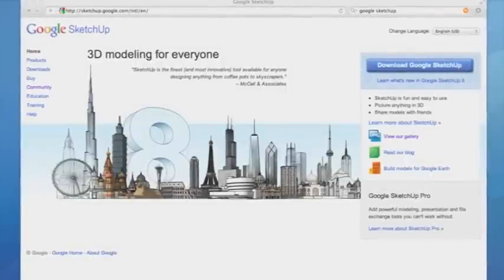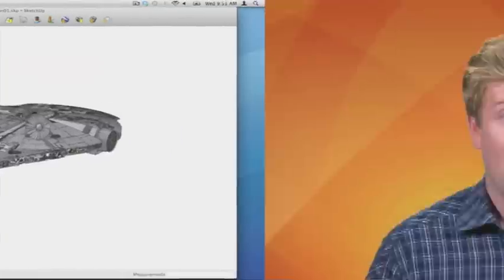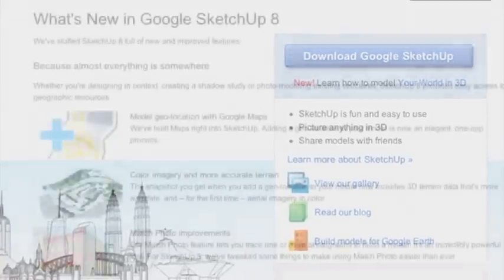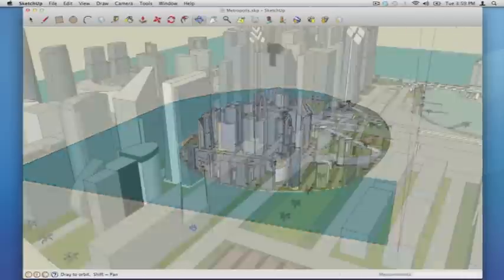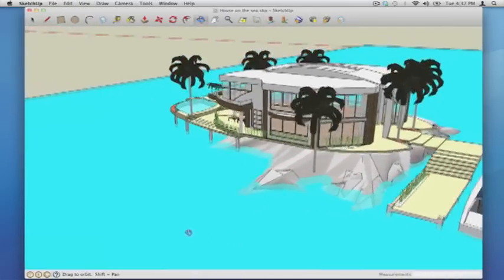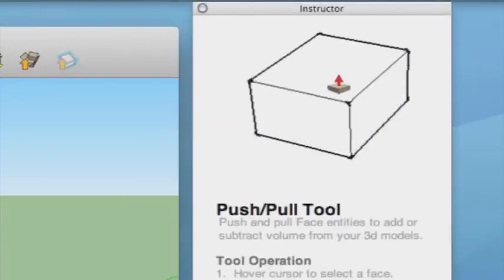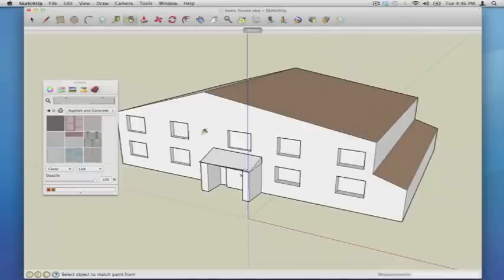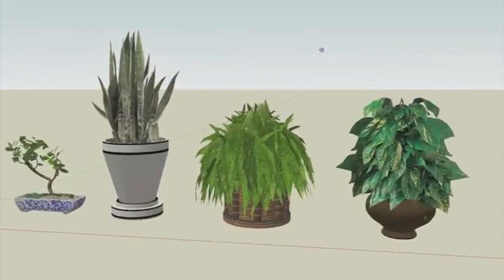Build 3D Models From Templates With Google SketchUp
Put technology to work with Google SketchUp,a 3D modelling software system. It's easy to learn and it can allow you to build to-scale models of houses, cars and even spaceships! AJ shows you how to start building 3D models from templates with Google SketchUp.